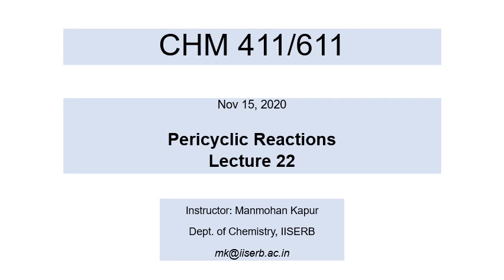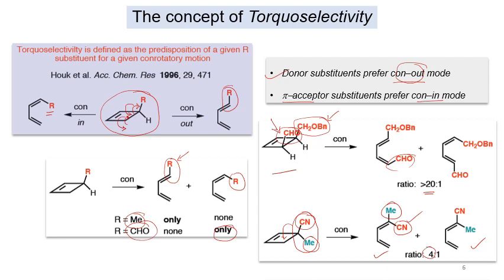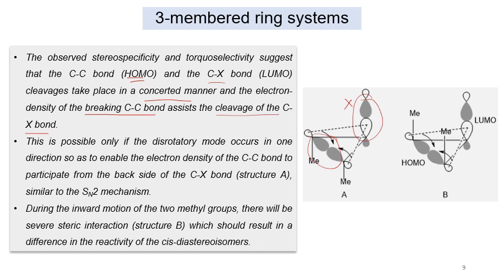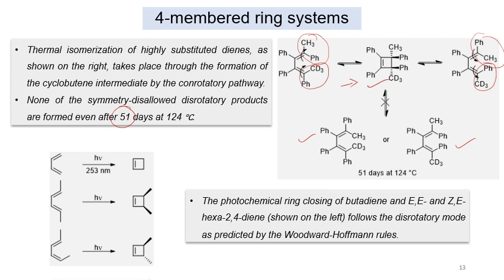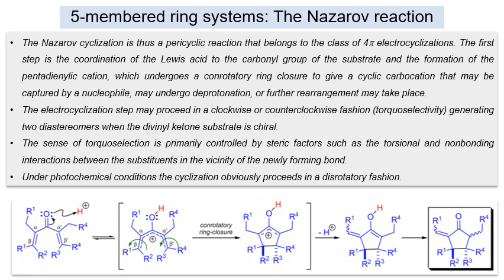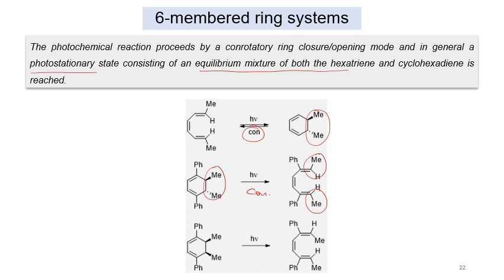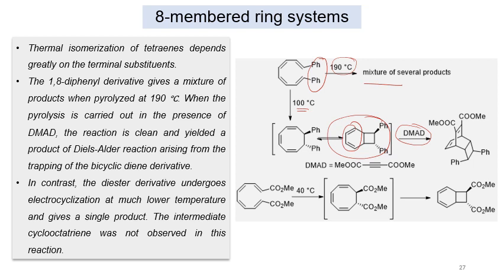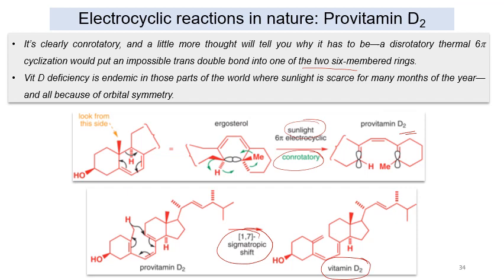PR : Lecture 3 | Electrocyclic Reactions | Torquoselectivity | Nazarov Reaction | Various Examples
Topics Covered:
Electrocyclic Reactions | Torquoselectivity | Nazarov Reaction | Various Examples
Prof. Manmohan Kapoor
IISER Bhopal